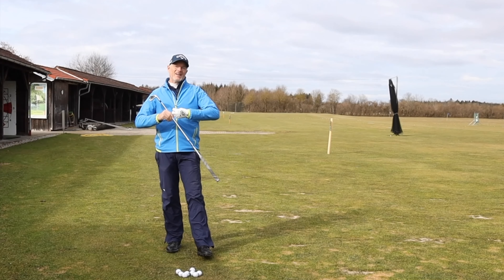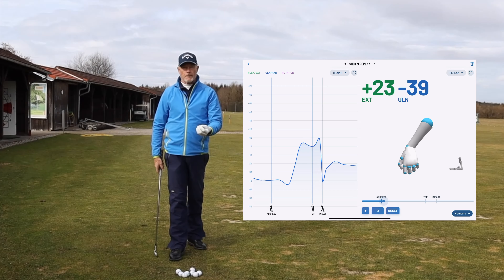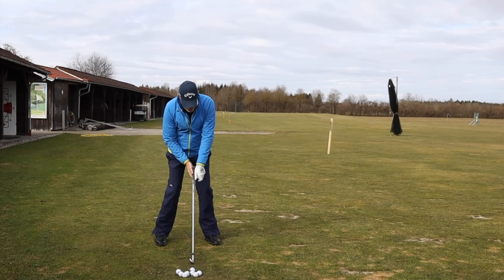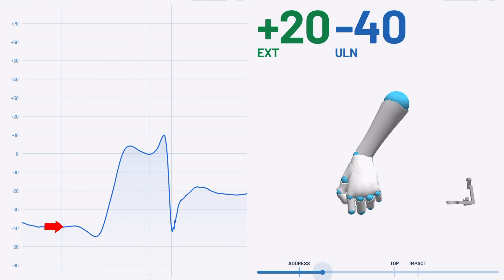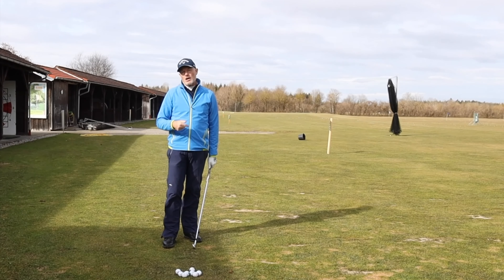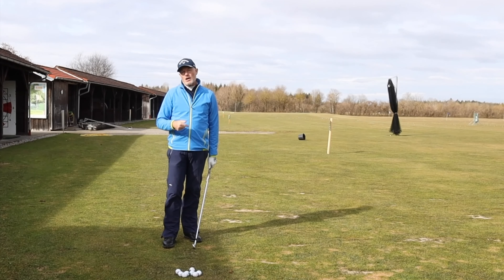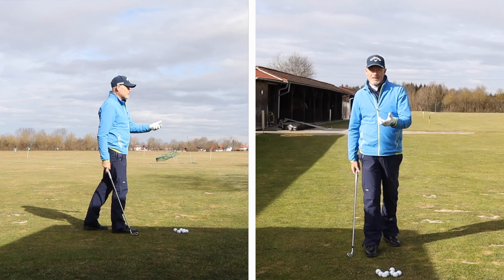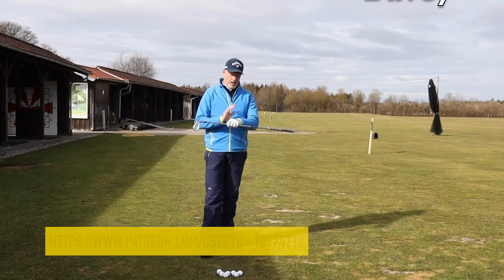Let it droop: Why your swing needs Radial and Ulnar deviation.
or become a Patron like David H, Paul, Frank, GHarr, Pamela, James, Curt, Phil, Johnson T, Cris, Richard, Gary, Charlie, Rob, Steve, Brian, Derek, Michael and Davey and get the PDF free of charge along with updates, early access to all of my new Youtube videos and much more here:

Apex TCB irons:
Toulon Putter: